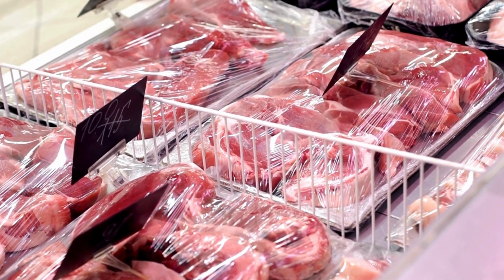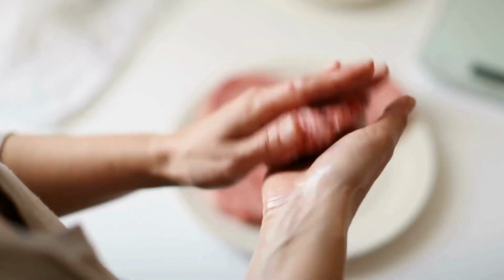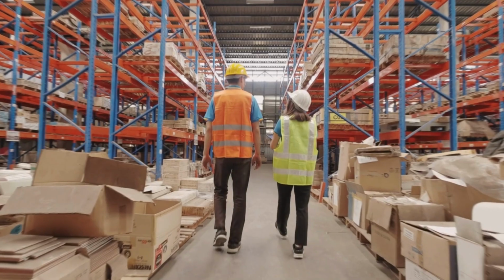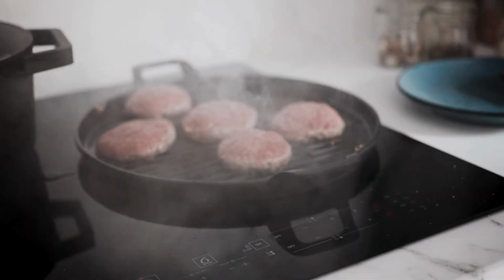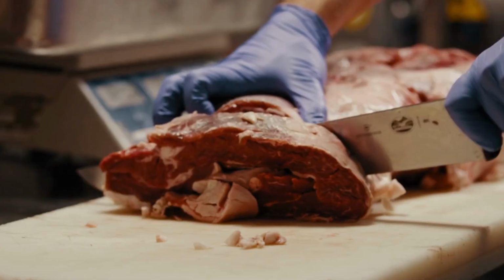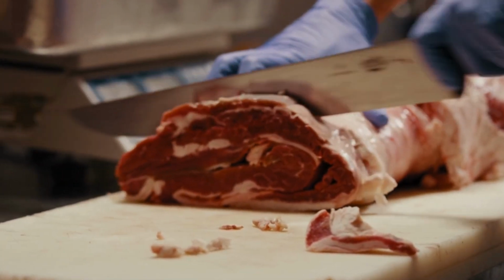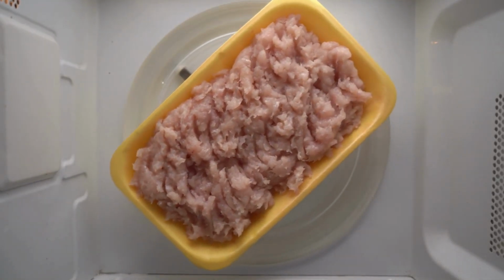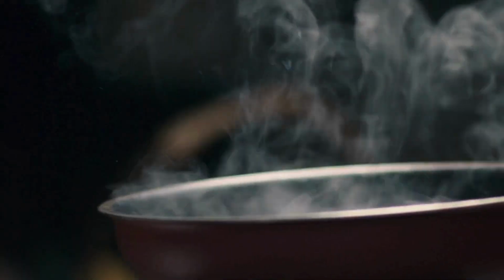Stop Buying Meat From These 5 Grocery Chains — (3d Will Shock You!)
EXPOSED: Where Grocery Meat Goes Bad Fast (Top 5 List) 🛑

If you buy meat from US grocery stores, you need to watch this! In this video, we reveal the top 5 grocery chains in America where meat quality goes downhill FAST. From spoiled ground beef to overpriced chicken, discover where you should NOT shop — and learn the smarter, healthier alternatives to save money and protect your family.

👀 Watch till the end — #3 will absolutely shock you!
✅ Stay informed, shop smart, and avoid wasting your hard-earned money.

📌 In this video, you'll learn:
- The WORST grocery stores for buying meat in the United States
- Why some chains sell spoiled or low-quality meat
- How to pick fresh and safe meat at your local supermarket
- Smart shopping tips to save money and stay healthy